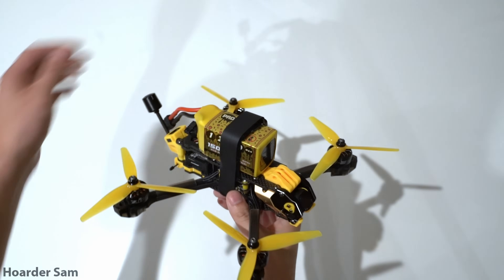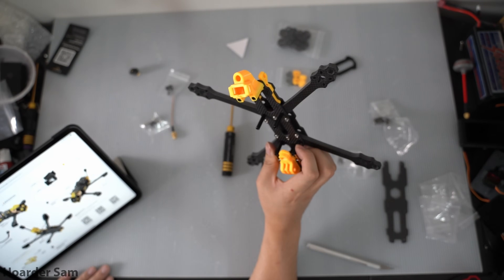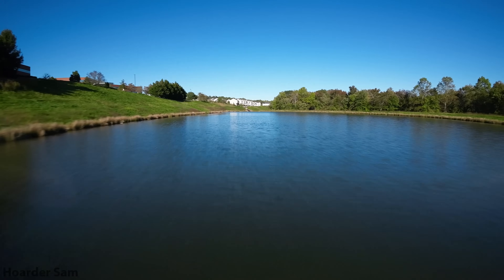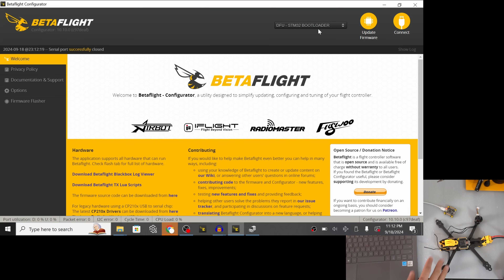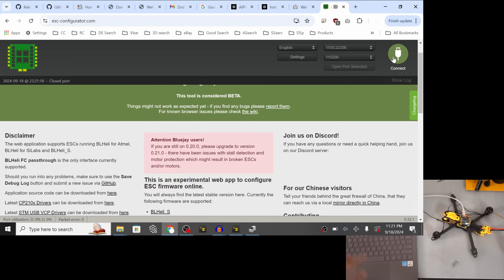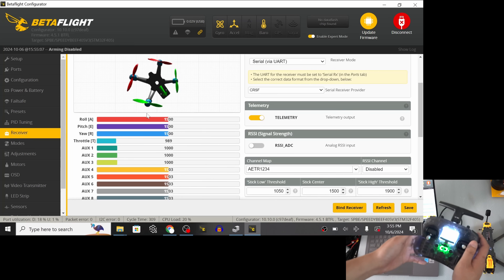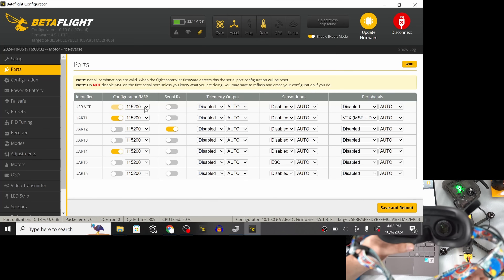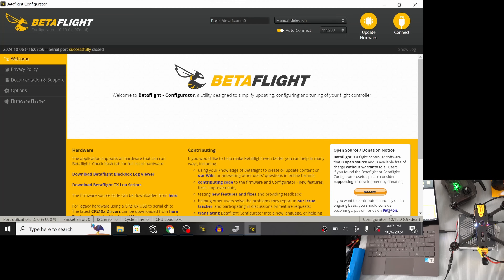How to build a 5-Inch FPV Drone with DJI O3 for $300 (Step-by-step build guide)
Mario5 Frame
Mario5 Frame

Xing 2207 Motors
Xing 2207 Motors

Speedybee F405 Stack
Speedybee F405 Stack
Speedybee F405 Stack

Speedybee ELRS Receiver

DJI O3 Air Unit

Mango Lassi Props

Radiomaster Pocket

HOTA D6 Charger

Pinecil Soldering Iron